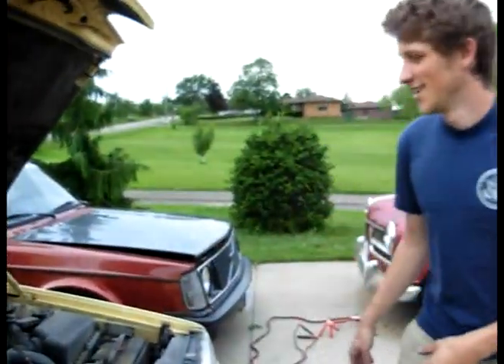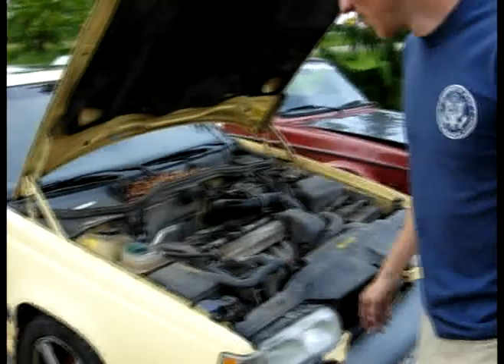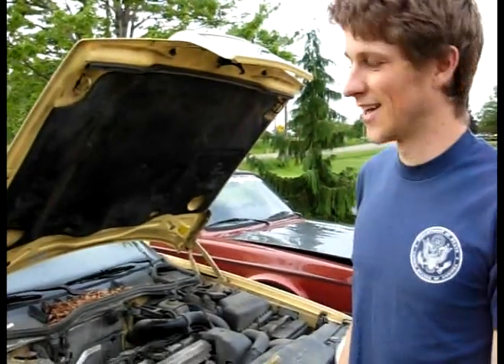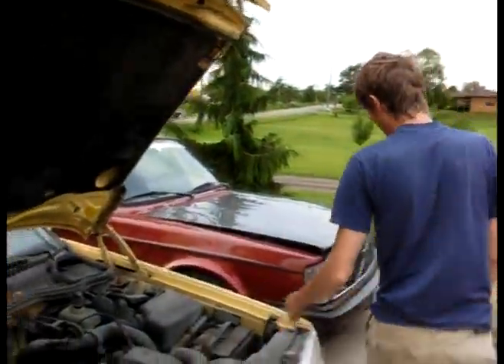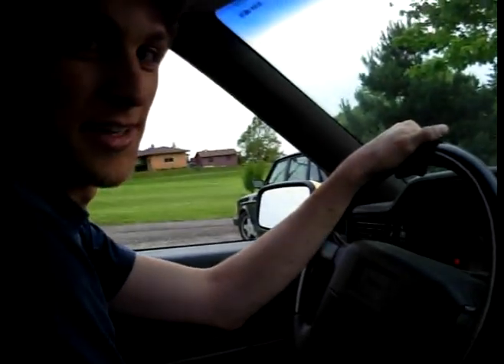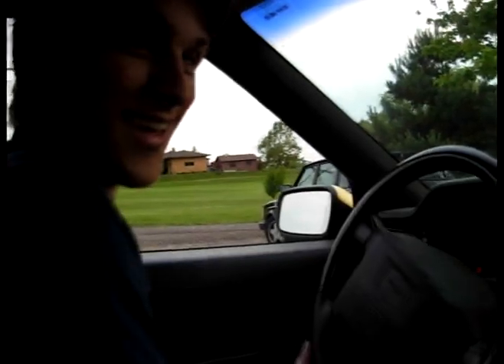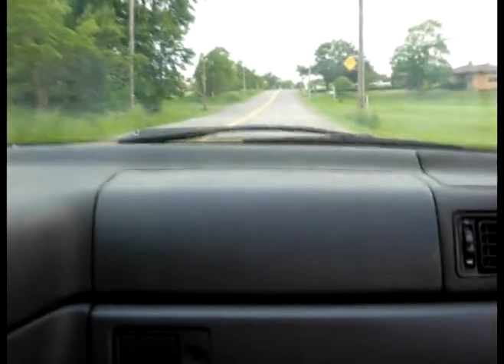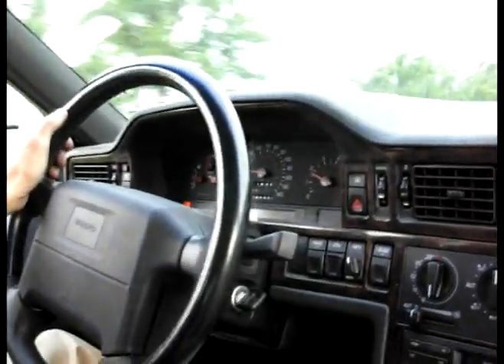850 seized engine start and drive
This is my brand new yellow '95 Volvo 850 T5R that I got for $500 with a "seized engine".  At first the starter wouldn't turn the engine more than a degree at a time so we took the plugs out to give it zero compression and make the starter's life easier and we got it cranking good.  Plug back in, after a minute it finally fired up and sounded like this!  It's almost definitely a spun rod bearing, the biggest indicator (aside from the horrendous sound) was that at idle the oil light flickers once every engine revolution, ha!  I'll throw a junkyard engine in there asap and it'll be my new daily driver.